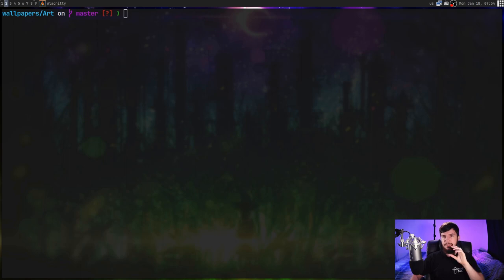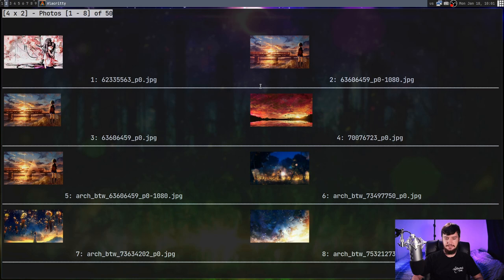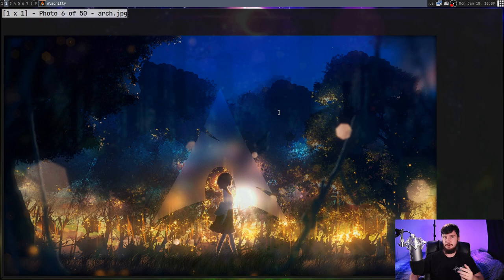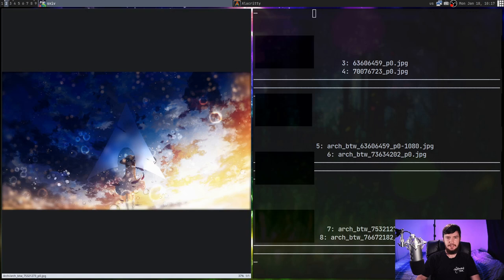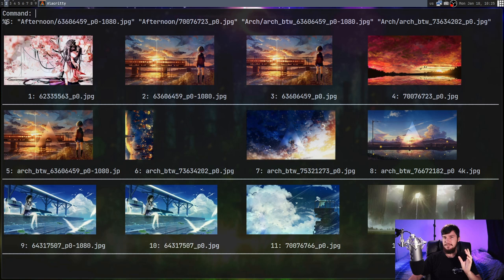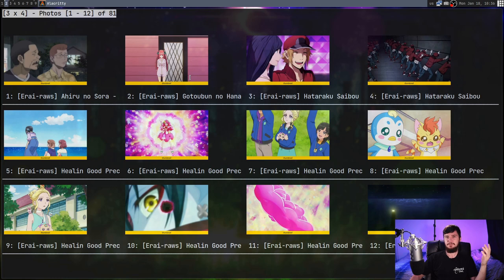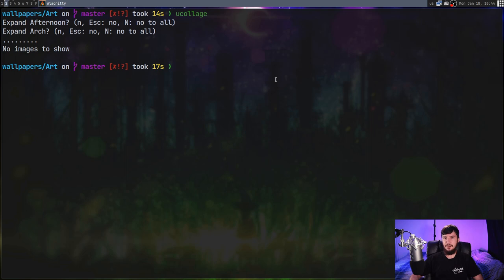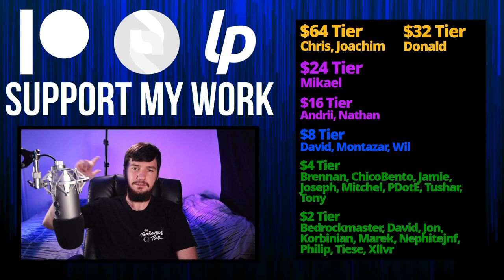Ucollage: Ueberzug Terminal Image Viewer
Ueberzug is a such a cool program and thanks to it you can make a real image viewer that works inside of your terminal, no need to use ascii, or unicode blocks here we get real image rendering in a terminal.

Credits
🎨 Channel Art:
All my art has was created by Supercozman